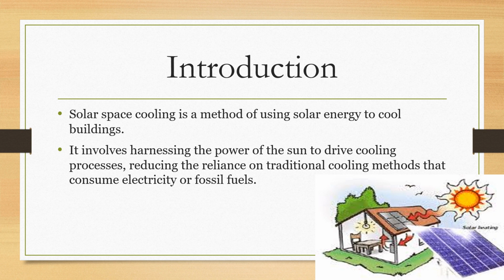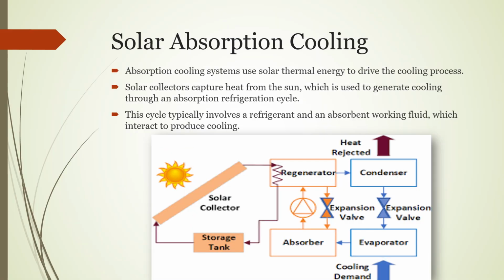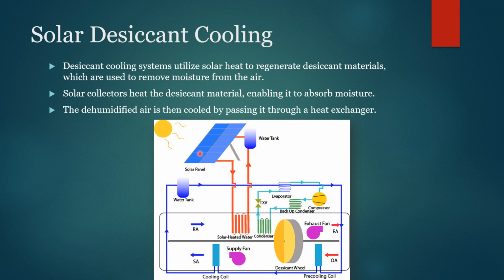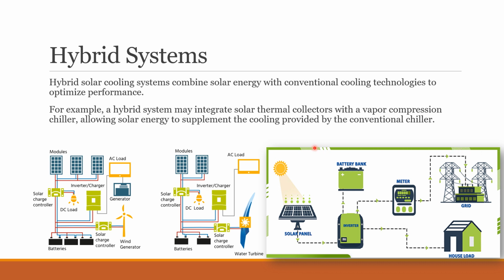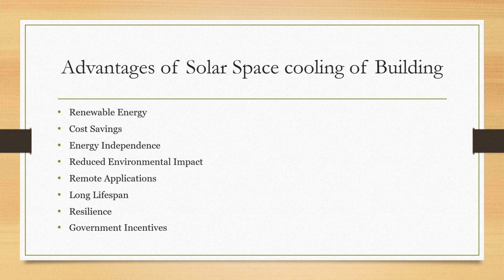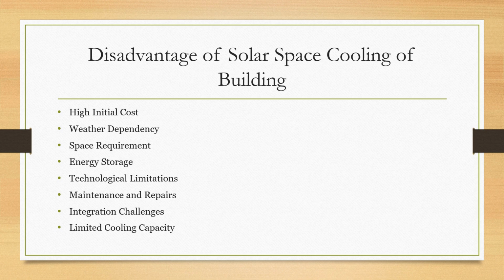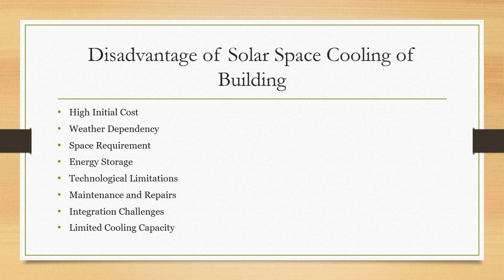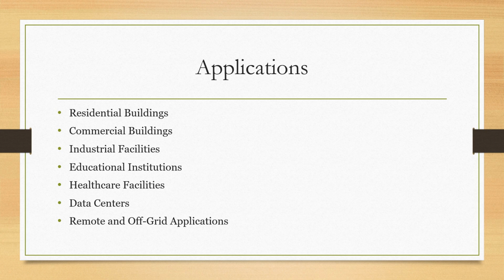SOLAR SPACE COOLING OF BUILDING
Introduction, Types, Advantages, Disadvantages, Requirements